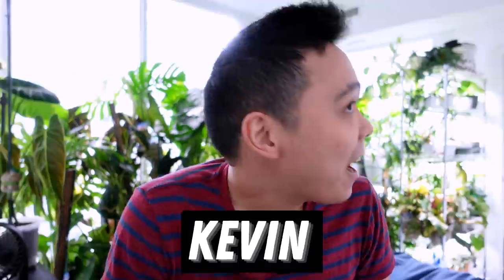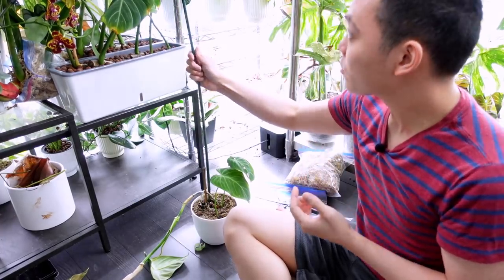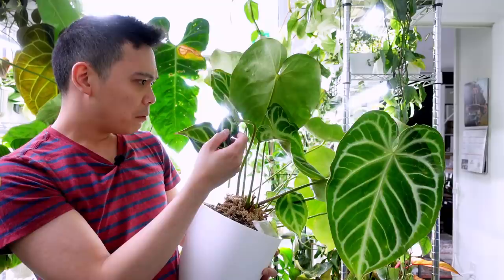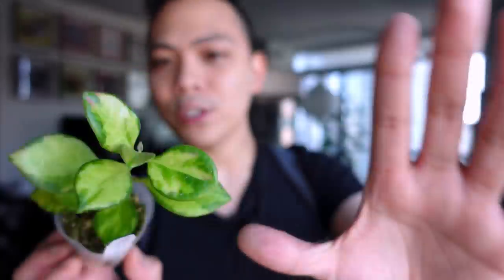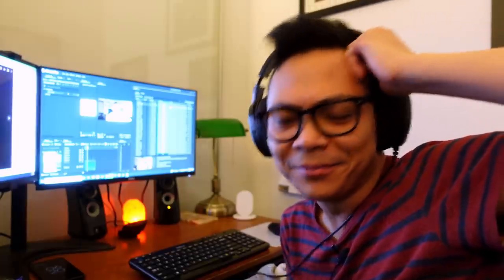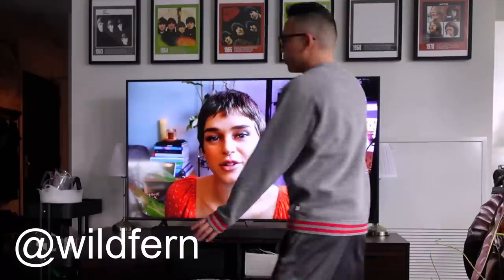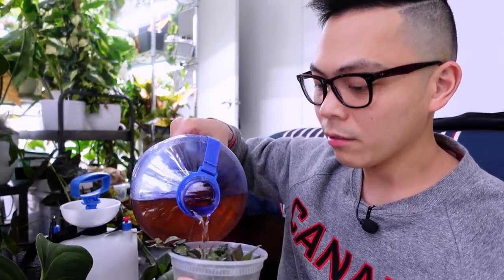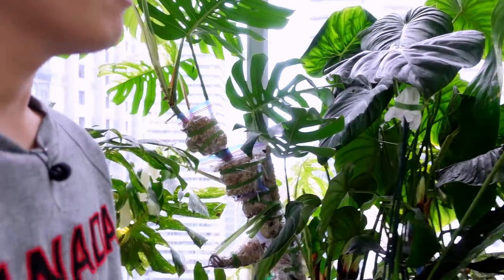PLANT CHORES 💚 | Watering Plants, Plant Unboxing, Air Layering & the most boring plant vlog ever...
Lechuza Pon

10.5 Inch T4U Rectangular Self Watering Planter

17 Inch Rectangular Self Watering Planter

HOYA CARNOSA GREY GHOST
ANTHURIUM VEITCHII
KING ANTHURIUM
XANTHOSOMA ALBOMARGINATA MICKEY MOUSE
MONSTERA THAI CONSTELLATION
MONSTERA DELICIOSA
PHILODENDRON PASTAZANUM
PHILODENDRON MCDOWELL
PHILODENDRON BRANDTIANUM
ANTHURIUM METALLICUM
SYNGONIUM WENDLANDII
PHILODENDRON MELANOCHRYSUM
ALOCASIA SILVER DRAGON
MONSTERA SILTEPECANA
AMYDRIUM MEDIUM GREEN
ANTHURIUM WAROCQUEANUM
QUEEN ANTHURIUM
PHILODENDRON GLORIOSUM
SYNGONIUM CHIAPENSE
VARIEGATED MONSTERA
MONSTERA ALBO BORSIGIANA
ANTHURIUM MOODEANUM
PHILODENDRON PLOWMANII
MONSTERA STANDLEYANA
PHILODENDRON 69686
PHILODENDRON FLORIDA
HOYA HANHIAE PINK
HOYA HANHIAE YELLOW
HOYA ARCHBOLDIANA PINK
ANTHURIUM VEITCHII
KING ANTHURIUM
ANTHURIUM WATERBURYANUM
PHALAENOPSIS KING CAR DALMATIAN
PHALAENOPSIS GW GREENWORLD SNAKESKIN
PHALAENOPSIS MITUO DIAMOND PANDA
ANTHURIUM REGALE
ANTHURIUM DECIPIENS
ANTHURIUM SALGARENSE
platycerium bifurcatum STAGHORN FERN
PHILODENDRON SNOWDRIFT
ZZ RAVEN
HOYA FINLAYSONII
HOYA FORBESII
ANTHURIUM ESMERALDENSE
hoya macgillivrayi
HOYA CV PATCHARAWALAI 023
ANTHURIUM PENDULIFOLIUM
PHILODENDRON CREAM SPLASH
SYNGONIUM FRECKLES
SYNGONIUM THREE KINGS
SYNGONIUM MAGIC MARBLE
Hoya Serpens
Hoya Chinghungensis
Hoya Erythrina ‘Bajo’
Hoya Peninsularis
Hoya UT-163
Hoya UT-168 (Ruthiae)
Hoya Hainanensis sp. Danang
HOYA POLYNEURA
PHILODENDRON GOLD VIOLIN
PHILODENDRON LUXURIANS
PHILODENDRON EL CHOCO RED
PHILODENDRON VERRUCOSUM
PHILODENDRON SPLENDID
BEGONIA SOPHIA AKA SOPHIE CECILE
BEGONIA MACULATA WIGHTII
CEROPEGIA WOODII VARIEGATA (STRING OF HEARTS)
PHILODENDRON PEDATUM
PHILODENDRON FLORIDA GHOST
ALOCASIA BAGINDA DRAGON SCALE
AMYDRIUM ZIPPLIANUM
AMYDRIUM MEDIUM GREEN
AMYDRIUM MEDIUM SILVER
ANTHURIUM FURCATUM
SYNGONIUM CHIAPENSE
PHILODENDRON BRANDTIANUM
PHILODENDRON GLORIOUS
PHILODENDRON SUBHASTATUM
PHILODENDRON MICANS
SCINDAPSUS TREUBII MOONLIGHT
SCINDAPSUS PICTUS SILVER SPLASH
EPIPREMNUM PINNATUM ALBO VARIEGATA
ANTHURIUM RADICANS X DRESSLERI
PHILODENDRON BURLE MARX FANTASY
PHILODENDRON 69686
PHILODENDRON GIGANTEUM VARIEGATED
HOYA CUTIS-PORCELANA
HOYA OBSCURA
PHILODENDRON BILLIETIAE
HOYA MATHILDE
RHAPHIDOPHORA TETRASPERMA
RHAPHIDOPHORA PERTUSA
SYNGONIUM T24
SYNGONIUM MOTTLED
SYNGONIUM MOJITO
ANTHURIUM METALLICUM

PLANT HAUL
LECA
LECHUZA PON
SEMI HYDRO
HYDROPONICS

Camera: Sony Cybershot ZV-1
Microphone: BOYA 2.4G Wireless Lavalier Microphone
Editing Program: FilmoraPro
Creative Content: Canva